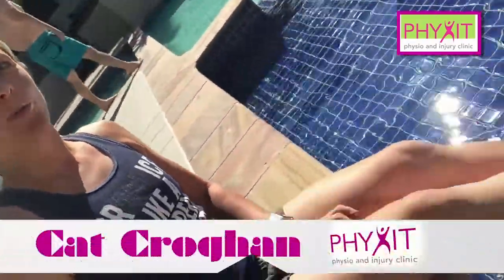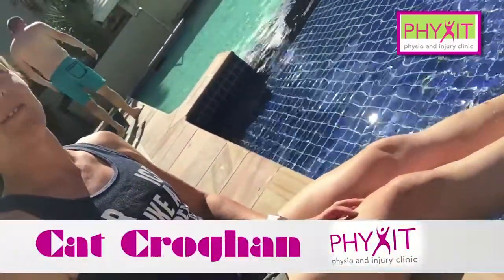STOP! How's your posture RIGHT NOW!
Are you sitting at your desk?, doing homework on the computer, sitting watching TV ? How is your posture right now? Here are a few tips on getting it better straight away.
If you feel you want a more in depth assessment or some advice and exercises on how you can improve Jump on our website and book yourself an appointment with one of our awesome therapists.